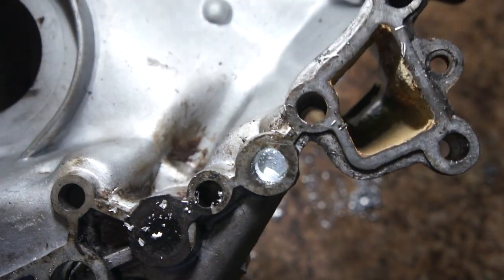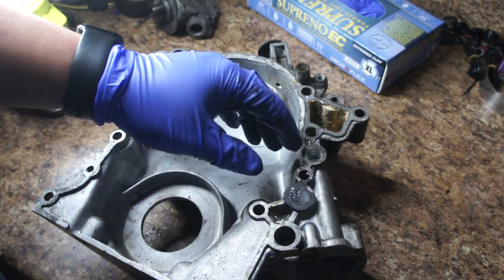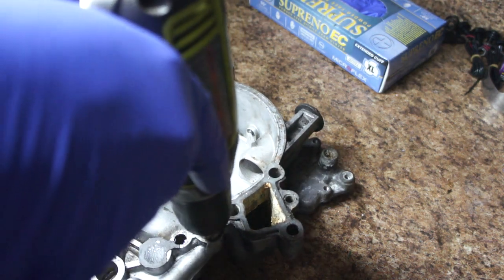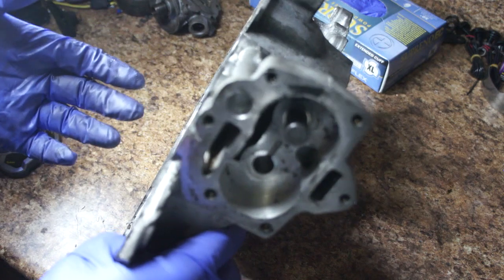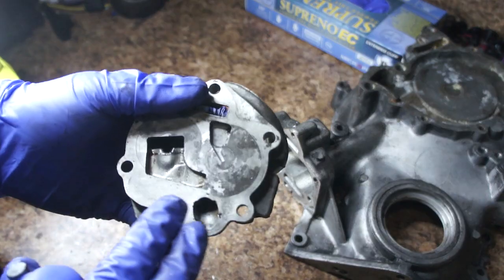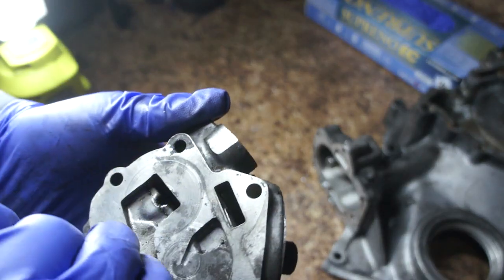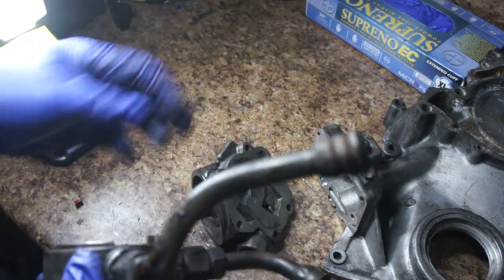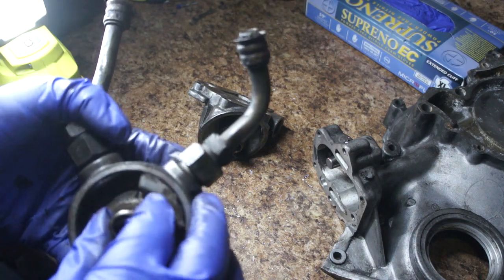Buick Timing Cover/Oil pump. How it works and some modifications.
In this video I talk about the inner workings of the Timing cover and one of its functions as the housing for the oil pump. I go over the passages and how the two bypasses work. I also cover some of the easiest mods anyone can do to their cover to reduce the amount of stress on the gears that drive the pump shaft. The one thing I try to make clear is that any mods you do will not help an engine in need of a rebuild, you can buy yourself some time by installing a high volume gear set (HV for short) but other wise no mods will help an engine that does not offer resistance to flow. From the Buick Manuals, I have gathered that anything around 10 PSI at idle is normal anything better than 37 PSI @ 2400 RPM is acceptable.